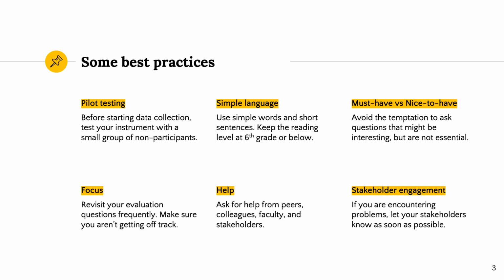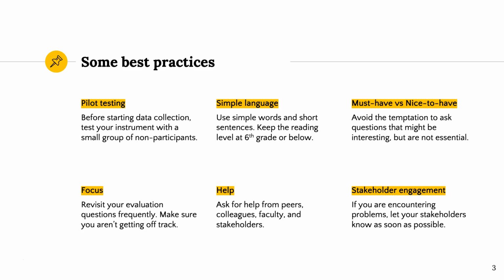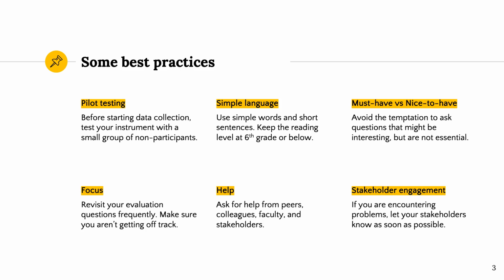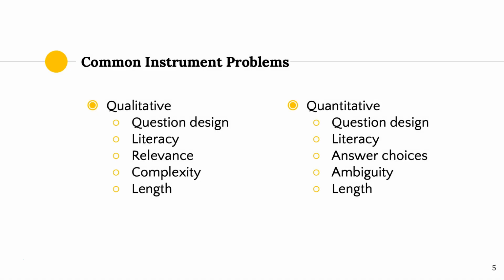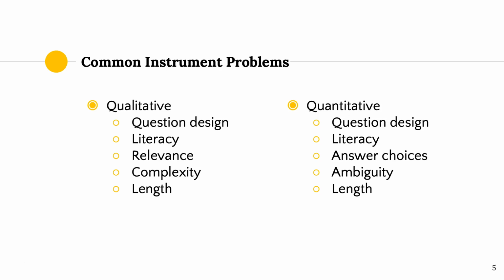GPH 753 Week 8 Data Collection Best Practices